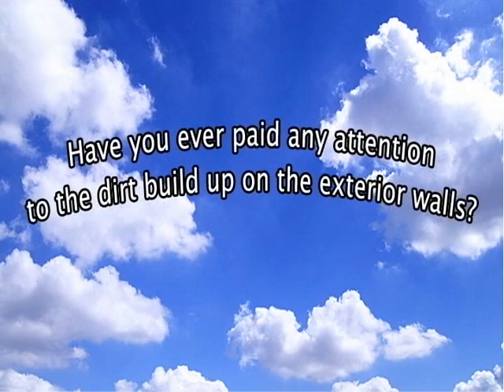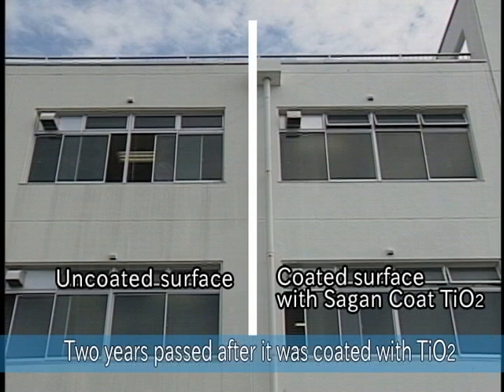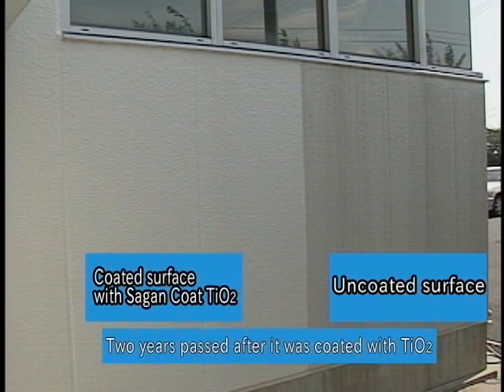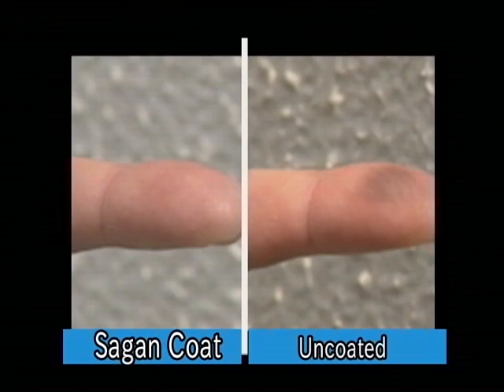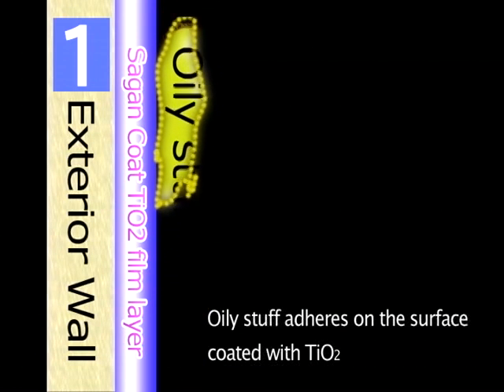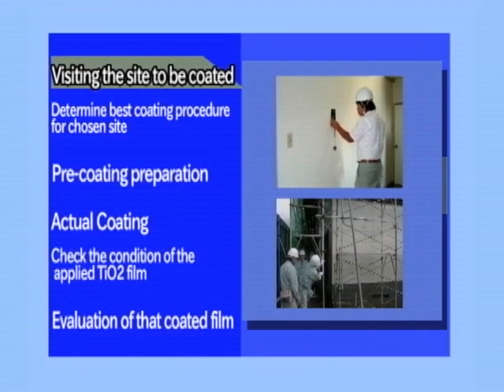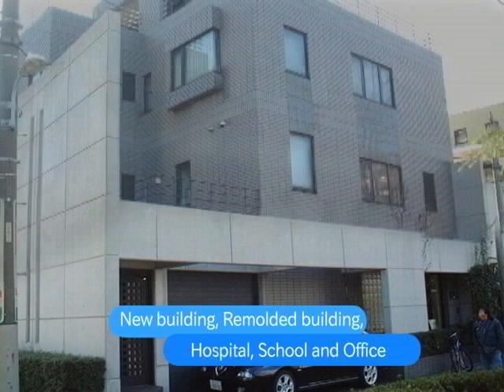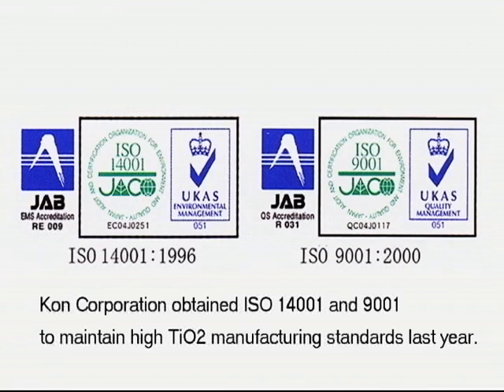Green Millennium Photocatalyst TiO2 Solar Clean Technology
Nano TiO2 Photocatalyst Coating Technology

The principle of TiO2 ( Titanium Dioxide ) photocatalytic reaction was to accelerate the nature's cleaning and purifying process using light as energy. Discovered in 1960's, Dr. Fujishima of Japan found titanium metal, after irradiated by light, could break water molecule into oxygen and hydrogen gas. By restructuring titanium dioxide particles in nano-scale, a number of new physical and chemical properties were discovered. One of these newfound effects was photocatalytic oxidation which accelerated the formation of hydroxyl radical, one of the strongest oxidizing agents created by nature. Using energy found in the UV light, photocatalyst titanium dioxide could breakdown numerous organic substances such as oil grime and hydrocarbons from car exhaust and industrial smog, volatile organic compounds found in various building materials and furniture, organic growth such as fungus and mildew. In addition to its photocatalytic oxidation effect, titanium dioxide coating also exhibited hydrophilic property (or high water-affinity) which titanium dioxide coating attracted water moist in the air to form an invisible film of water. This thin film of water allowed the substrate to be anti-static so the coated surface could be easily cleaned by rinse of water. For years, titanium dioxide was used in many commodity products such as paint, cosmetics, sun blocks, and etc. It is a safe and stable substance commonly found in our lives. Numerous applications have been developed from utilizing photocatalytic reaction:

Self-Sanitizing Surface: Photocatalyst coating is considered by many institutions as Hygienic Coating to reduce bacteria and virus contamination. This special coating removes the organic matter necessary for bacteria growth. The strong oxidation mechanism also eliminates any bacteria by causing lesion of cell membrane and lysing of cell content. The toxic remains were eventually oxidized into harmless substance such as carbon dioxide and water.

Self-Cleaning Coating: Building's exterior surface can be benefited from this special coating by eliminating any contaminants that was causing building to become dirty such as the oil content from car exhaust and any mold or mildew stain.

Reduce Indoor Air Pollution and SickBuilding Syndrome: Photocatalyst coating and products controls Sick Building Syndrome by removing Volatile Organic Compounds emitted from building material and furniture and creates a purer space for comfortable living and working condition.

Reduction of Air Pollution: Photocatalytic oxidation reduces hydrocarbon waste produced from industrial factories burning fossil fuel or coal. It is considered as the "Holy Grail" of environmental protection according to many research scientists.

Waste Water Treatment: Photocatalyst can replace chlorine to be more effective and much safer alternative oxidation methods to water purification. Photocatalytic oxidation can remove bacteria, organic toxins, dioxins, and other chemicals in our water system without introducing other chemical.

The causes of exterior wall soiling can be divided into two categories: adhesion of dust and grit caused by static electricity, and adhesion of atmospheric pollutants (exhaust gasses, factory smoke, etc.) due to their oil content. Photocatalyst TiO2 coating's hydrophilicity creates a layer of water on the exterior wall surface to prevent static electricity and attraction of dust, grit, dirt or soot to settle on the surface. In addition, the decomposition strength of the exterior surface weakens the adhesiveness of oil content in organic matter. Any residual dust particles are then washed away by natural rainfall and therefore completing the building's self-cleaning cycle.

Green Millennium Inc. Nano-TiO2 Photocatalyst coating solution demonstrates superior photocatalytic oxidation and super-hydrophilic properties. A building's aesthetic value is greatly enhanced while the overall maintenance is dramatically reduced thus bringing lower life-cycle costs. In addition, the decomposition property of photocatalytic surface cleans up air pollutants in the air stream. Studies have shown smog concentration was reduced by 65 percent on areas coated with photocatalyst titanium dioxide coating. Expansion of the use of photocatalyst technology and products will respond to society's needs for environmental protection, enhanced aesthetic value and longer life spans for all building accessories and materials.